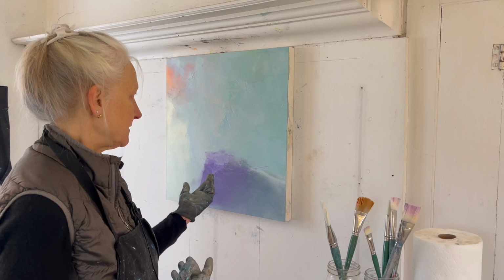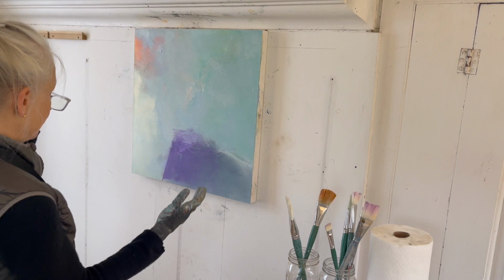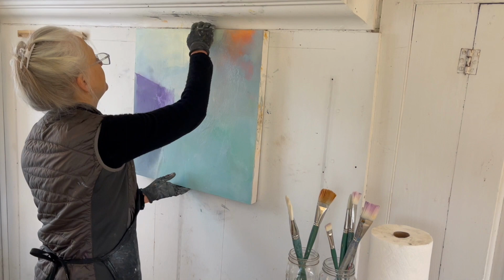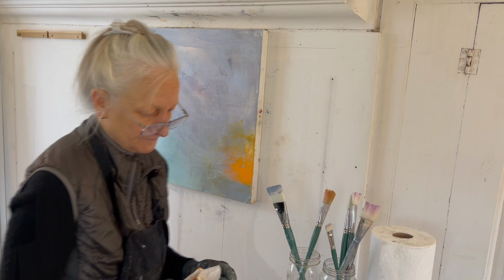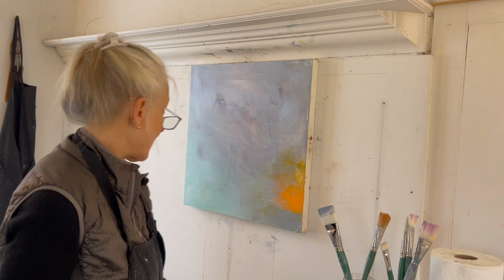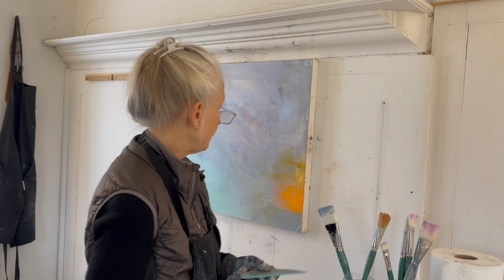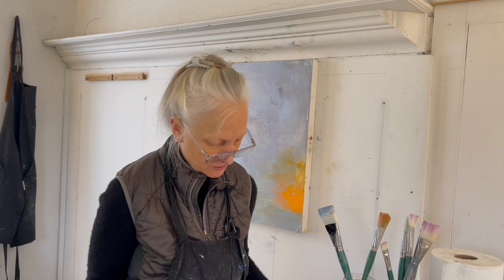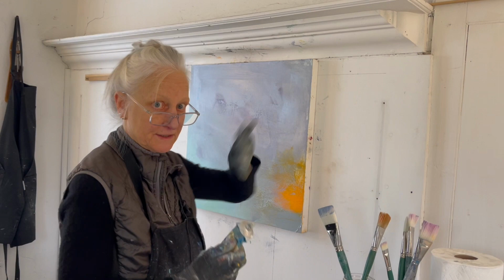Painting Session: Reckless Abandon … Going Back In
As I’ve shared in several other videos – see below – I start a painting in what I call Reckless Abandon. This is the first phase of my four-phase Whole Artist Mastery painting process where you let loose and explore, guided by your feelings and senses rather than your intellect or a particular agenda. But you can employ Reckless Abandon whenever you need to in a painting. In this video, I go back into a painting I already started and continue with another session of Reckless Abandon and I explain why and how I do it.

More videos about Reckless Abandon

The Essential Four Phases

Uncover Art Expression with Reckless Abandon

Tools Shown / Used